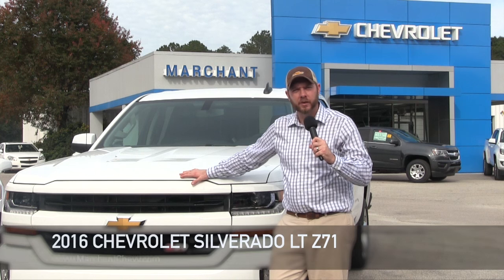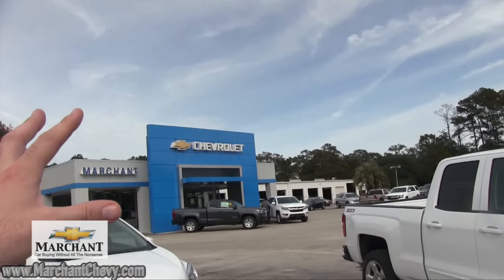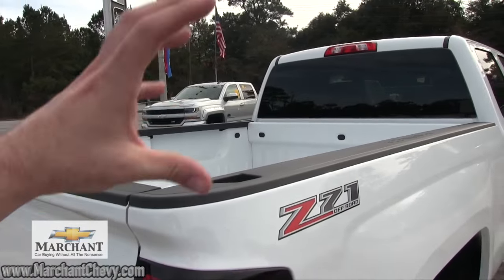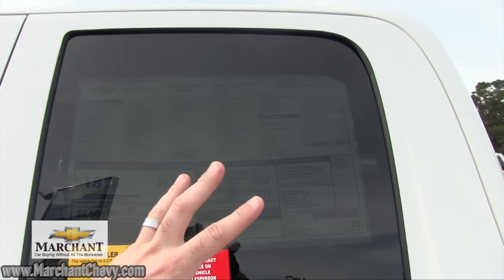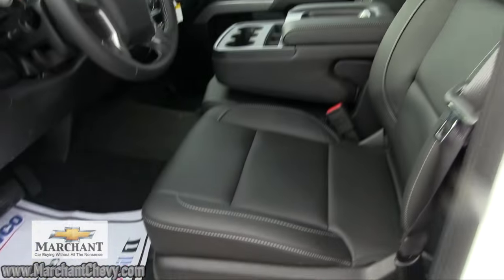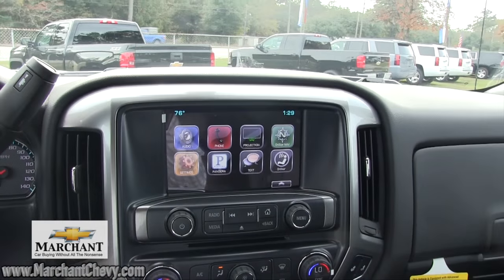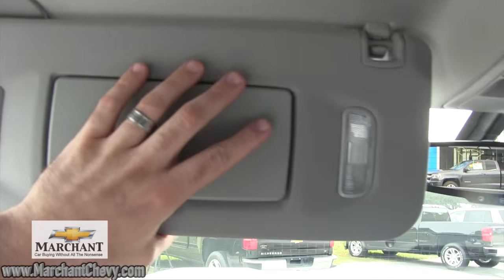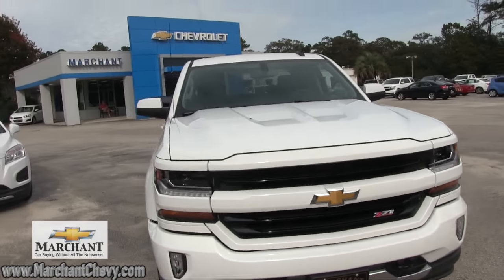2016 Chevy Silverado LT | New Video from Charleston Car Videos - Review